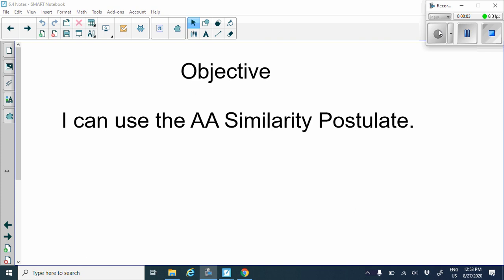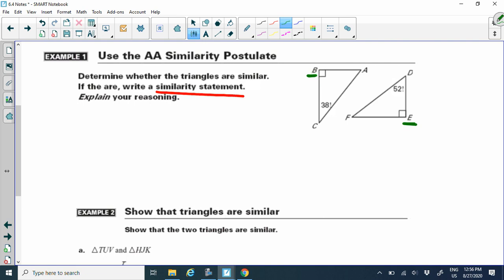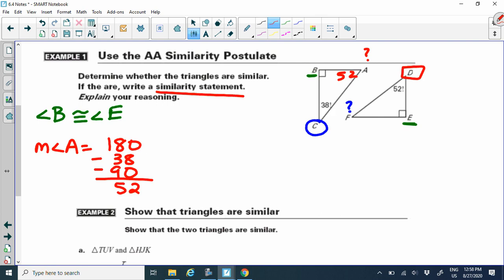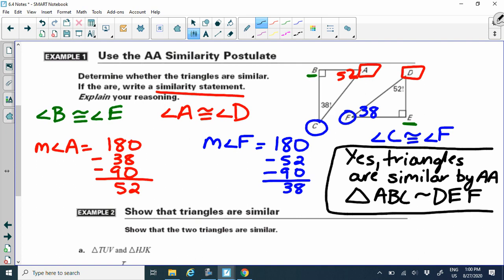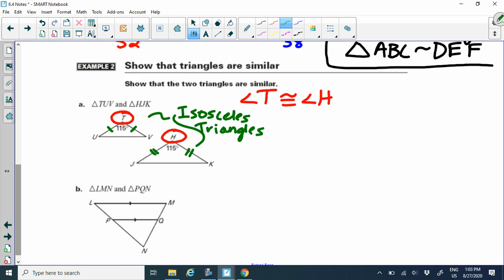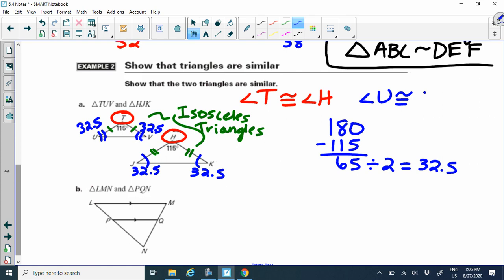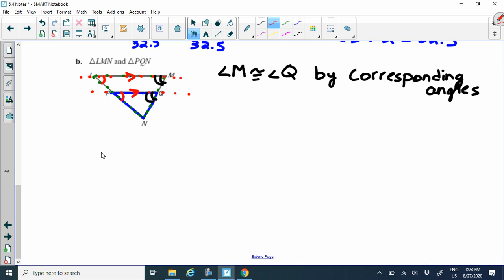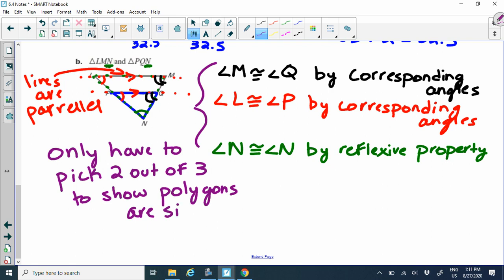Geometry: 6.4 Examples 1-2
Using the AA Similarity Postulate.